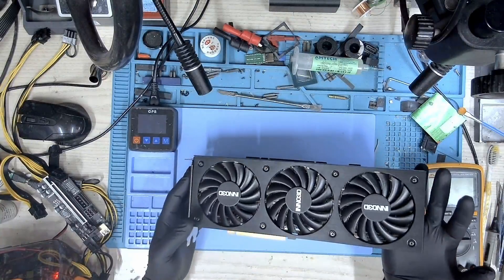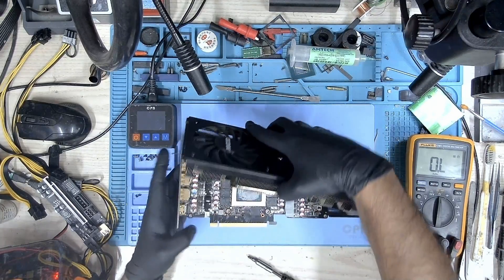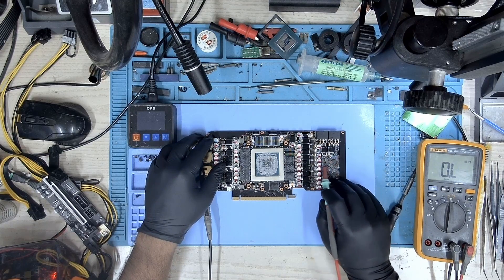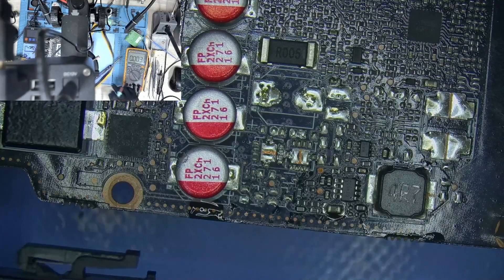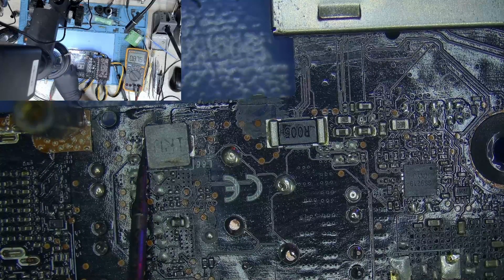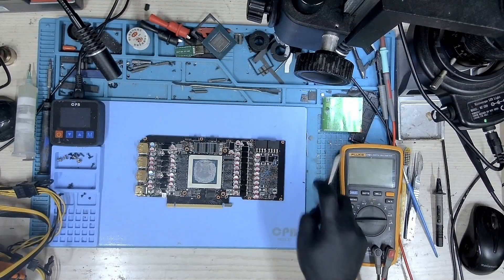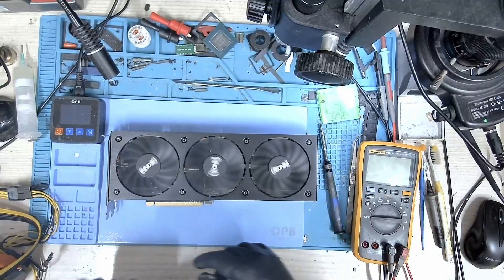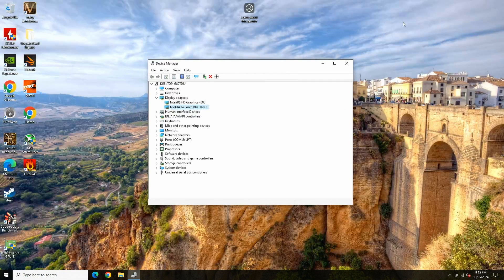Unexpected Find: Does a '3070 Ti' come with a 3080 GA102 Core?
In this video, we tackle a unique and puzzling case of an Inno3d RTX 3070 Ti that wouldn't get detected, had no fans spinning, and emitted smoke. Upon inspection, I discovered a GA102 Die typically used in RTX 3080 and 3090 GPUs. Initially, I thought the customer had mistaken this GPU for a 3070 Ti. Watch this video to uncover the secrets of diagnosing and fixing this unusual GPU issue.